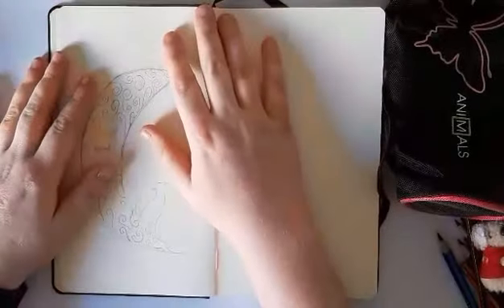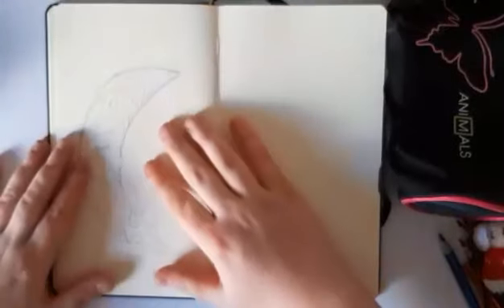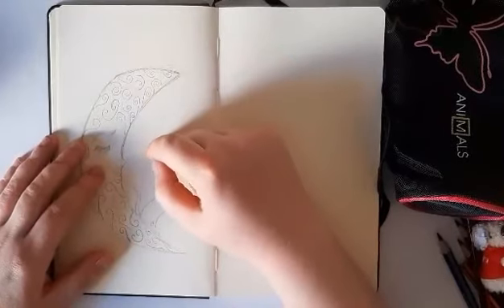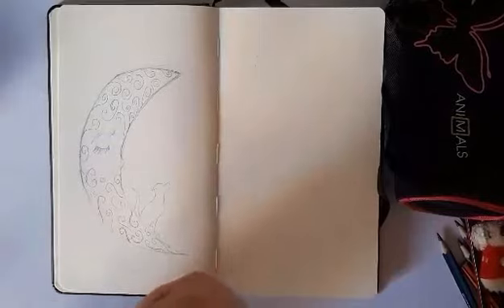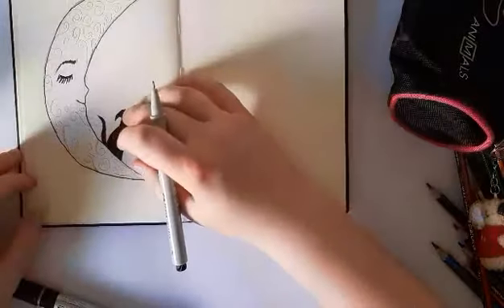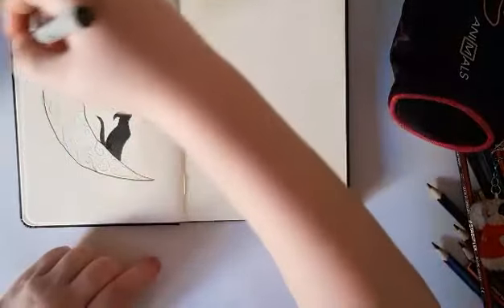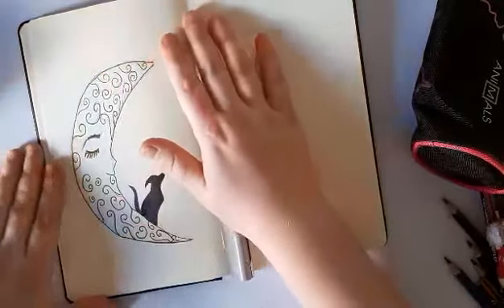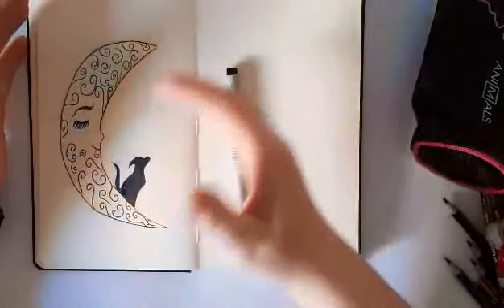Just doodle away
Hi my name is Angela Maria Grech and I make videos of all types of art, from dancing, singing to painting drawing.